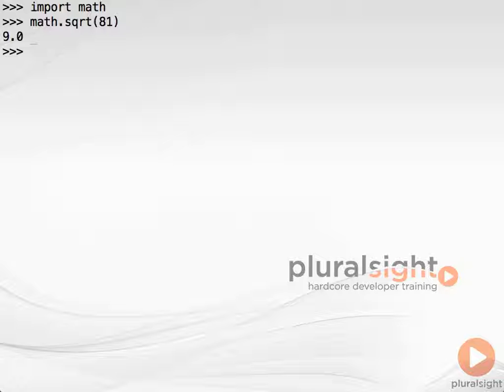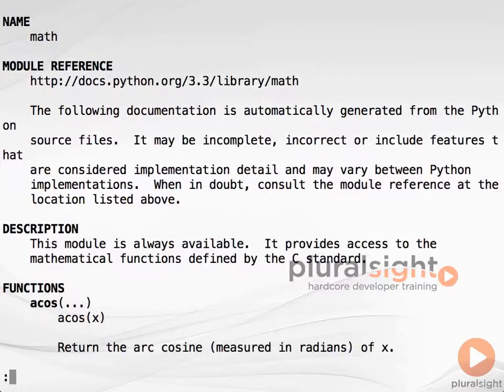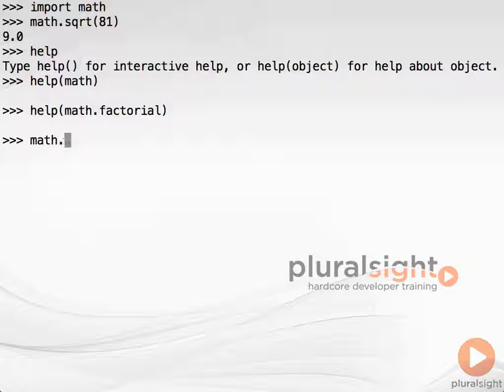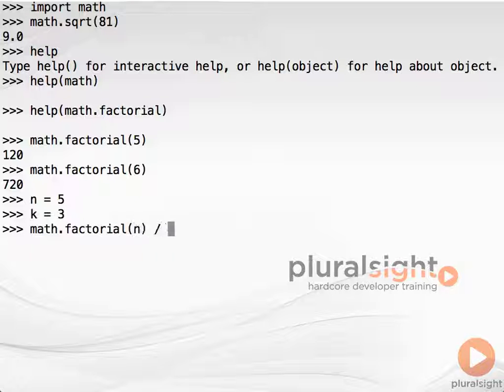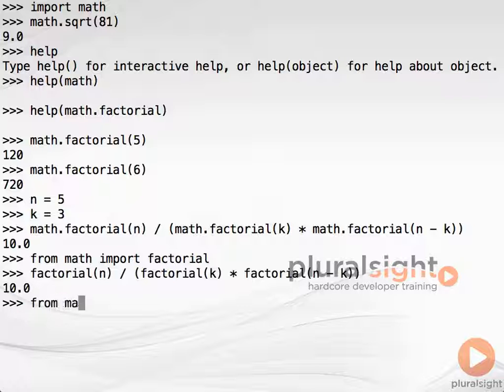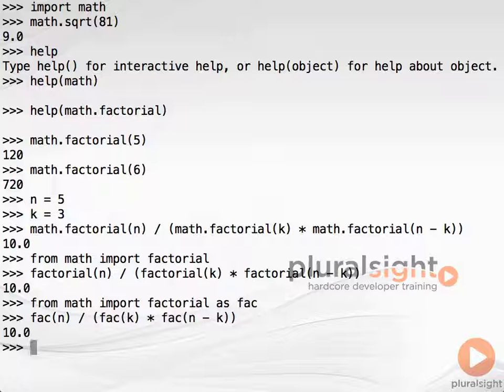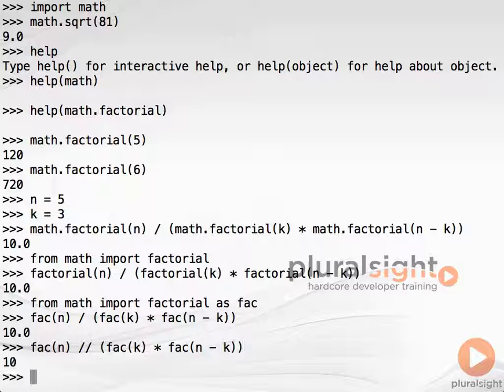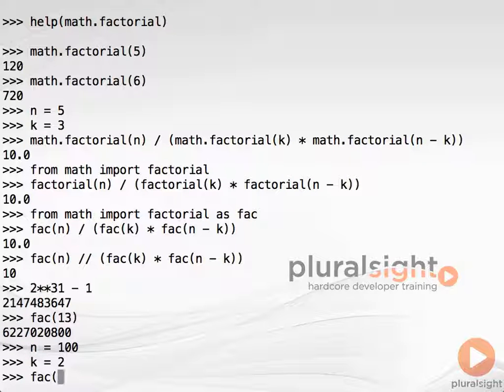8 Importing from the standard library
1.This video does not belong me to.
2.I only share these videos to everyone how to know.